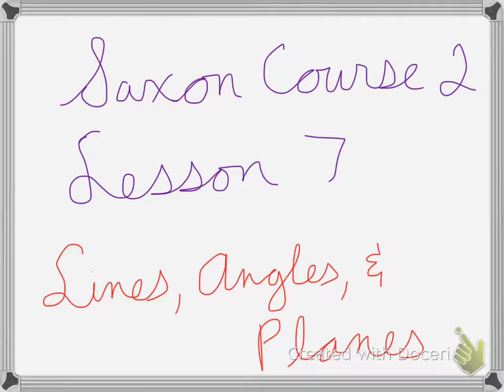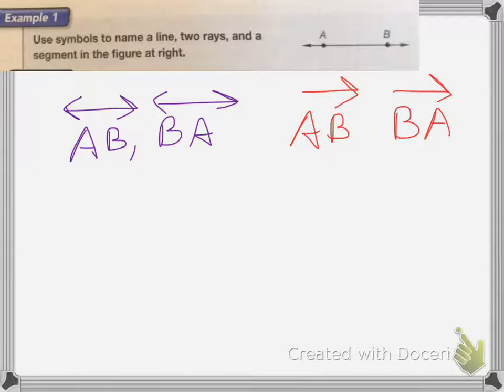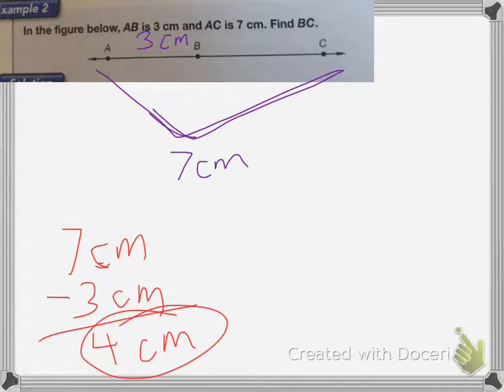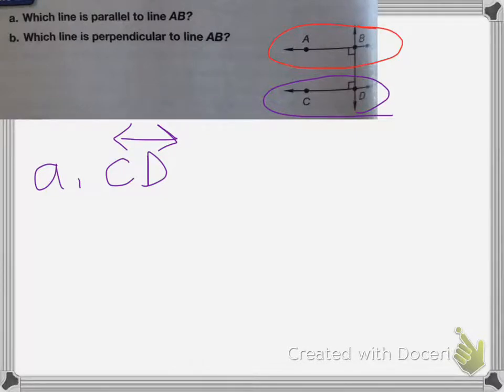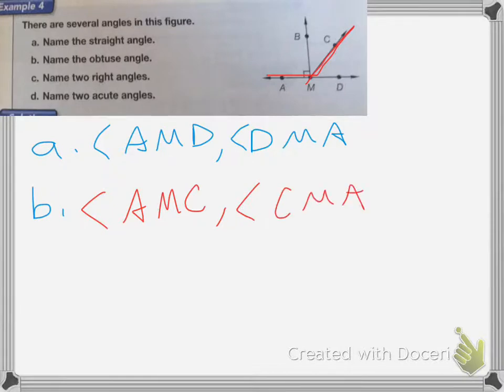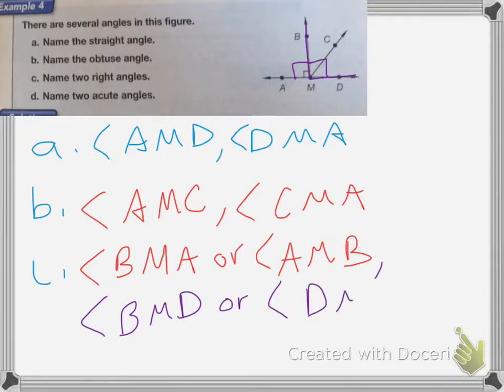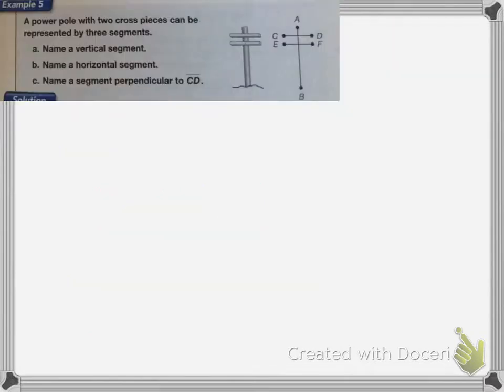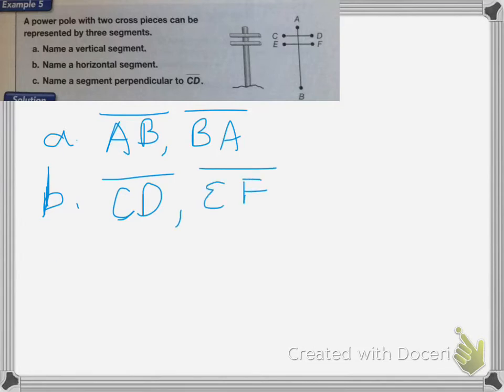Saxon course 2 Lesson 7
Lesson 7
Lines, Angles, and Planes